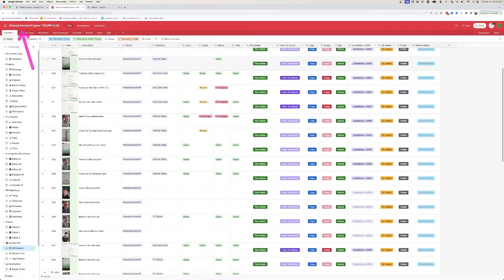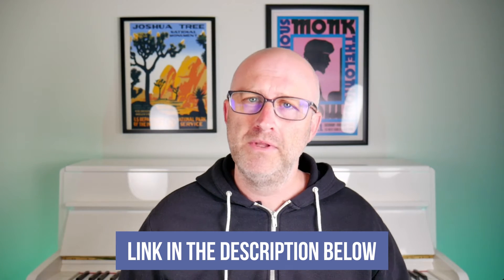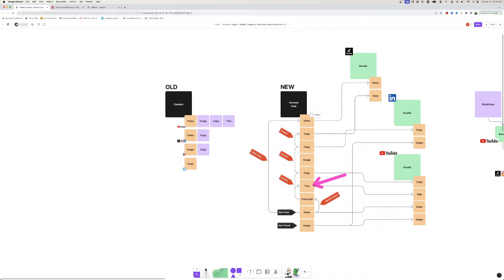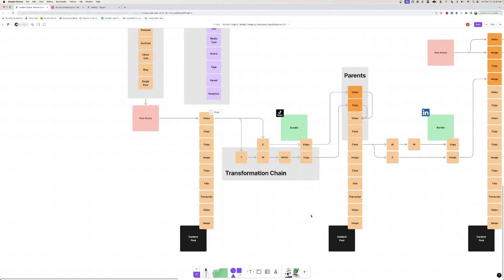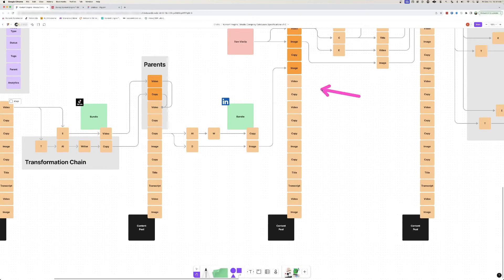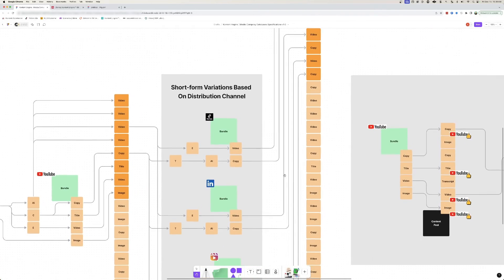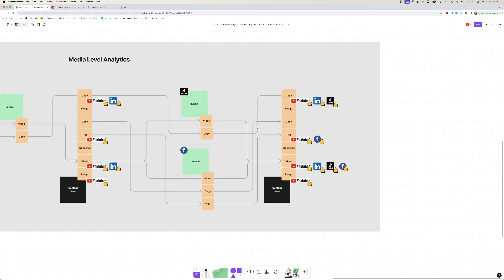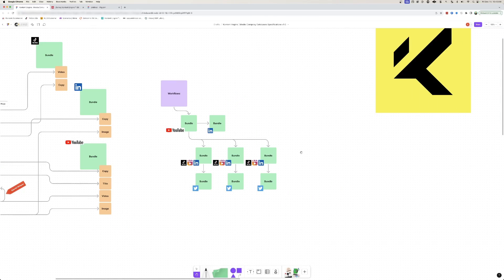How To Organize Your Content For Automation & Scale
Learn how to become an expert in the content automation space.

I’ll be covering:

✅ How you should store your content
✅ How organization allows you to use new technologies